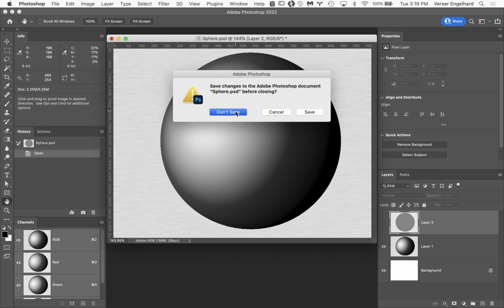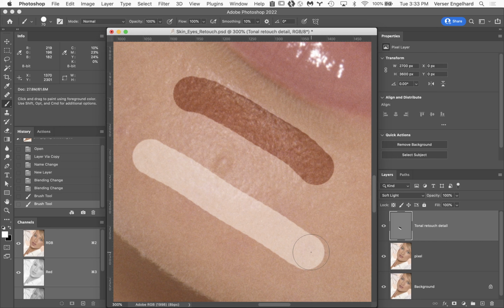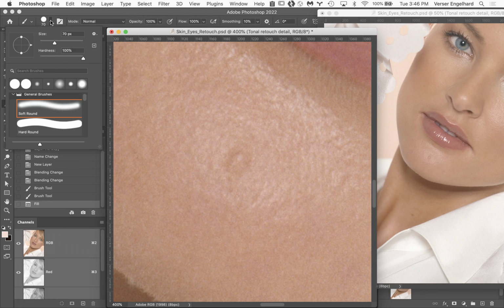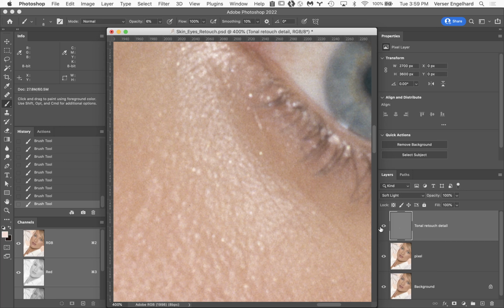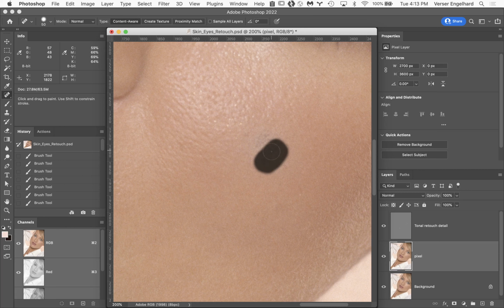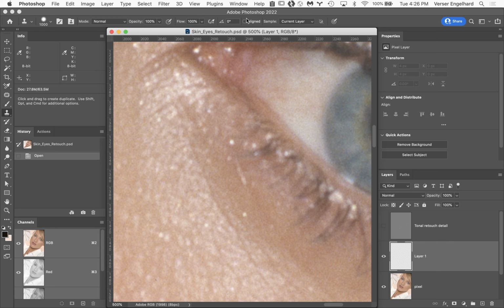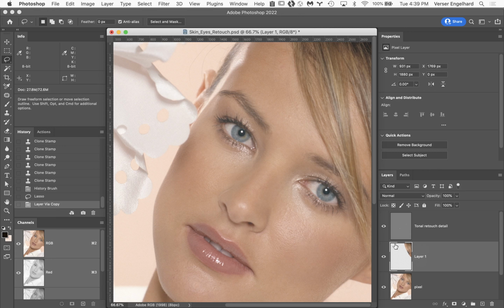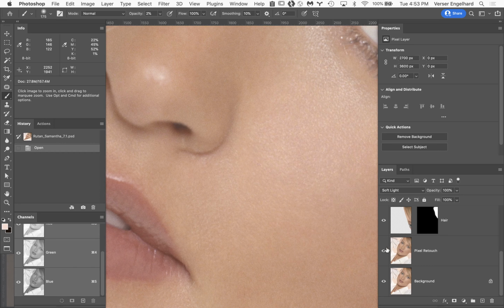Retouch SP22 Session 6 Part 2